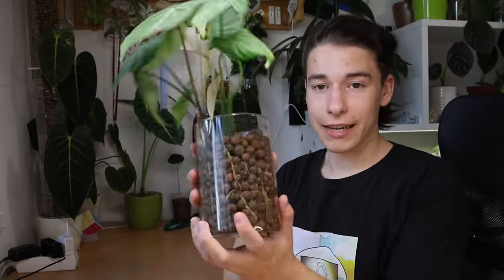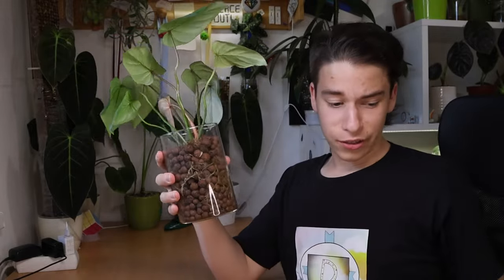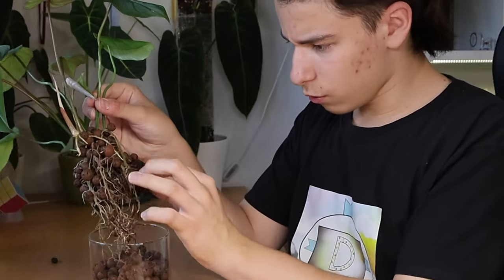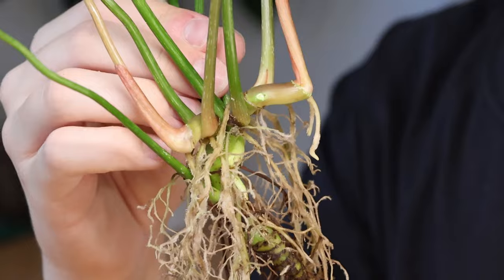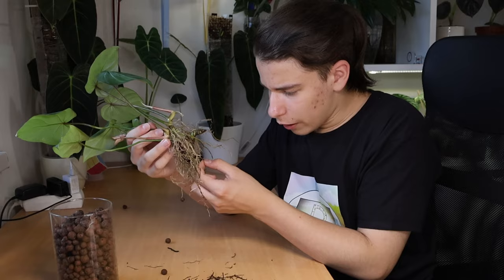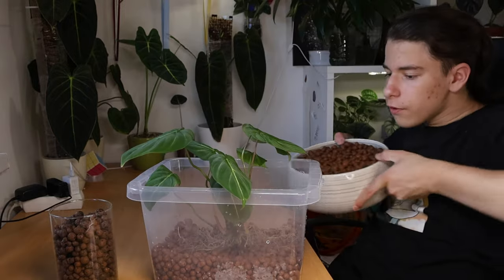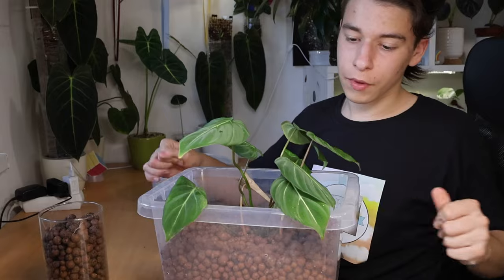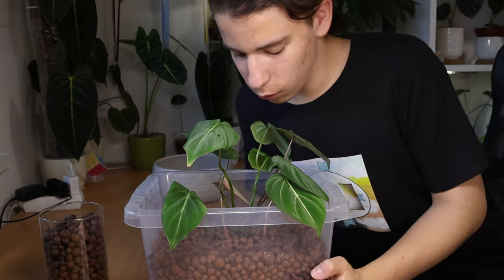Putting my Gloriosum into A BUCKET OF LECA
risky, I know but it's still alive weeks later so we good ;)